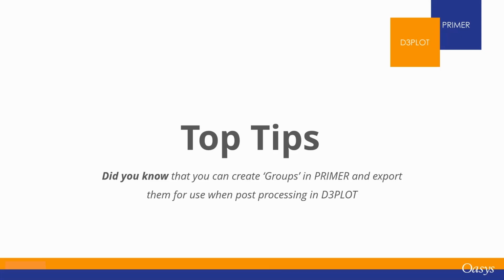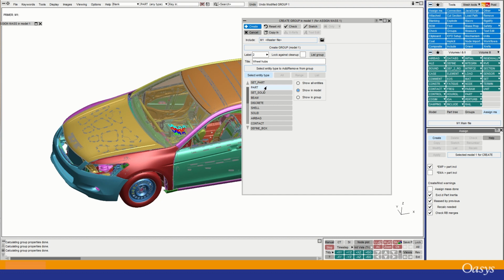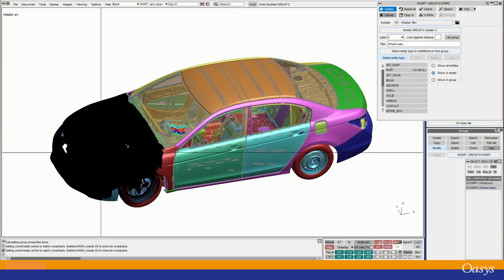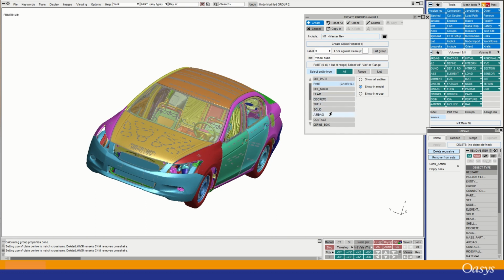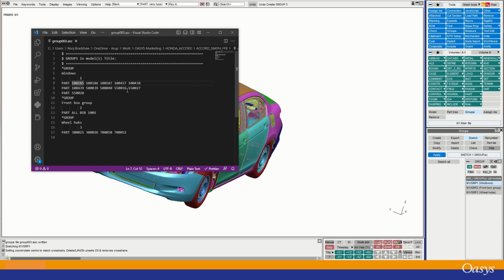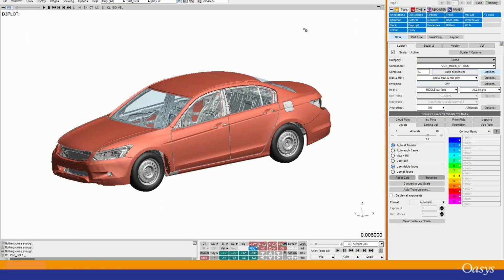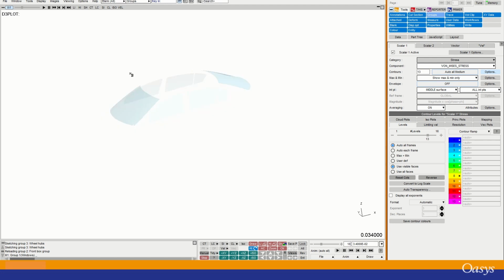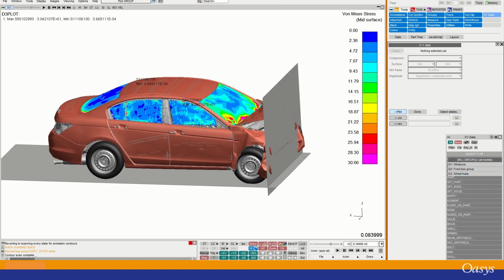Top Tip: How to export 'Groups' in Oasys PRIMER to use in post processing software - Oasys D3PLOT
Did you know that you can create 'Groups' in Oasys PRIMER and export them for use when post processing in Oasys D3PLOT?